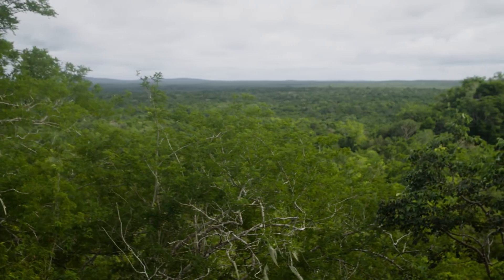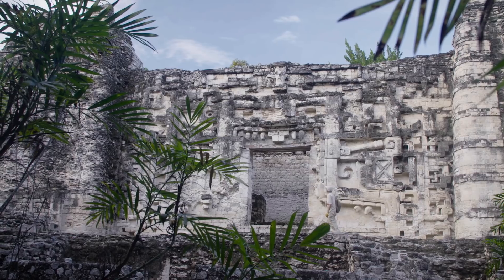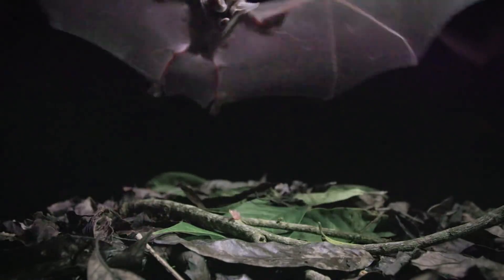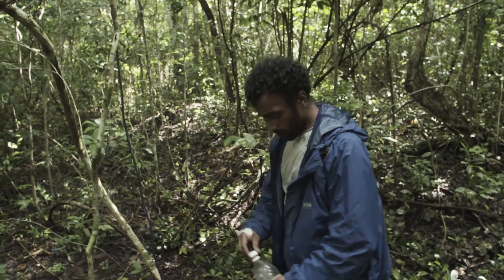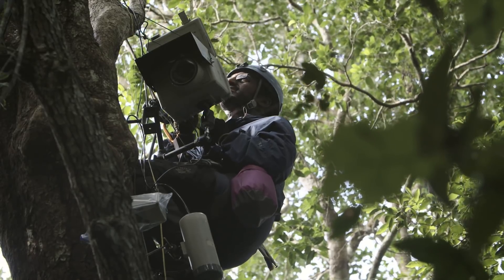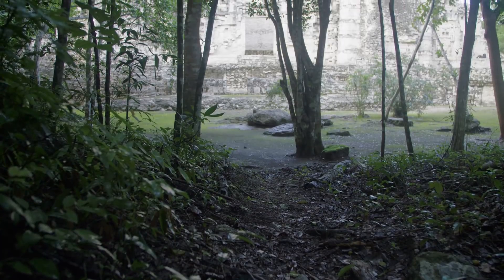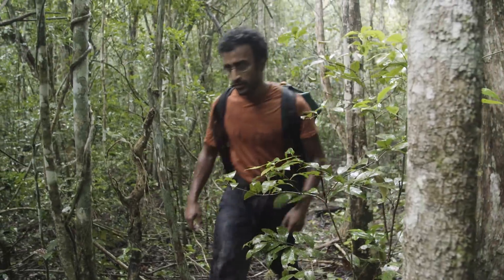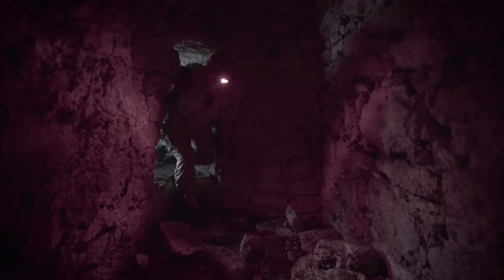Follow Mexico's 'Bat Man' on a Search for Vampire Bats | Short Film Showcase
University of Mexico Professor of Ecology Rodrigo Medellin travels deep into the Yucatan rainforest with National Geographic Photographer Anand Varma in an effort to research and photograph two rare carnivorous species of Vampire bat.

About Short Film Showcase:
The Short Film Showcase spotlights exceptional short videos created by filmmakers from around the web and selected by National Geographic editors. We look for work that affirms National Geographic's belief in the power of science, exploration, and storytelling to change the world. The filmmakers created the content presented, and the opinions expressed are their own, not those of National Geographic Partners.

Revered by the Mayans, these “jaguars of the bat world” live in the ruins of this ancient civilization. Follow the 'Bat Man' of Mexico on his mission in filmmaker Jason Jaacks' In Search of Tzotz.